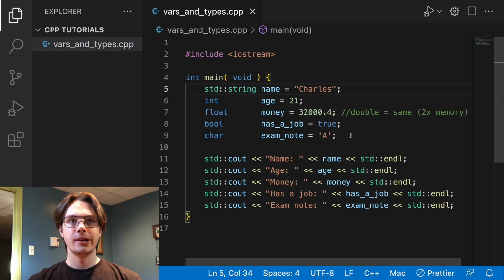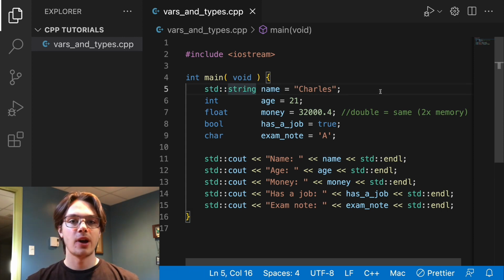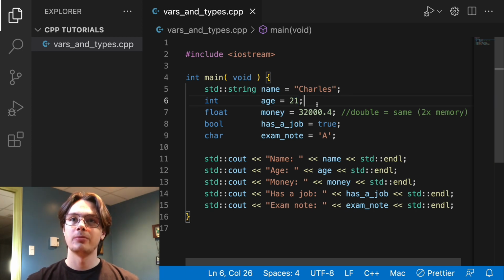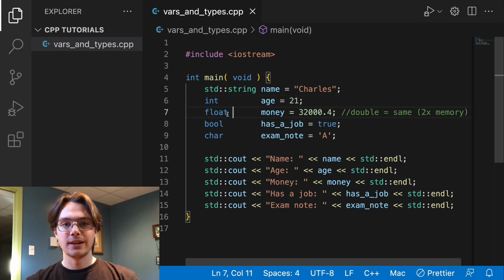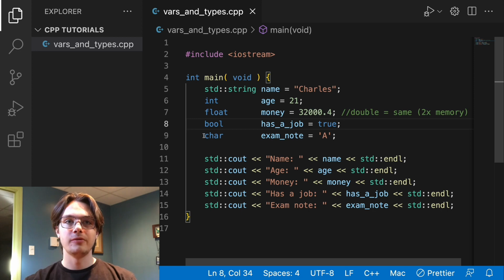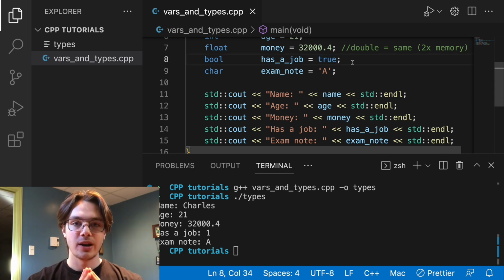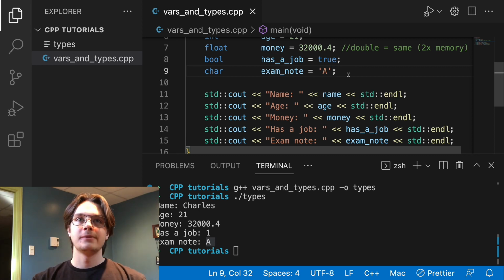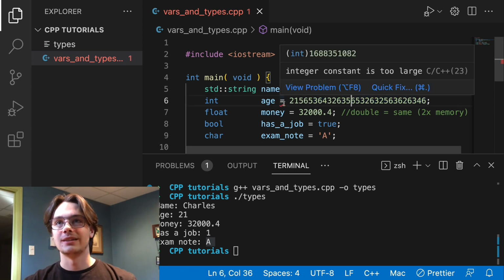Variable types - C++ tutorials | Ep. 3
You’re getting there! Since the beginning, you learned how to compile C++ files, how the main function works, how to print data to the screen and how variables work.

Go watch episode 1 & 2 if you didn’t already.